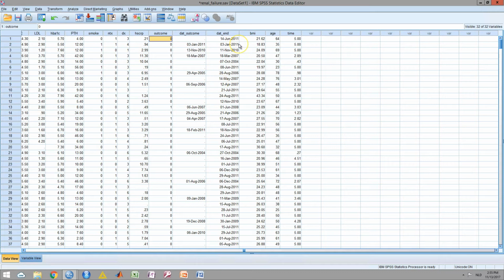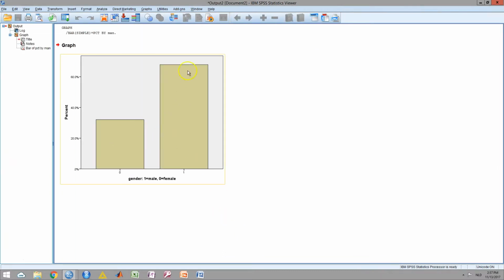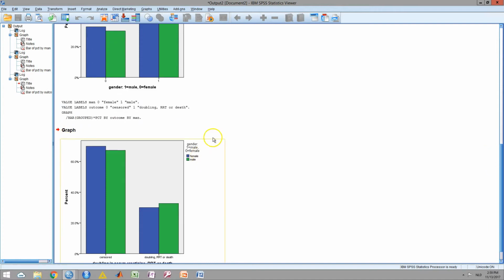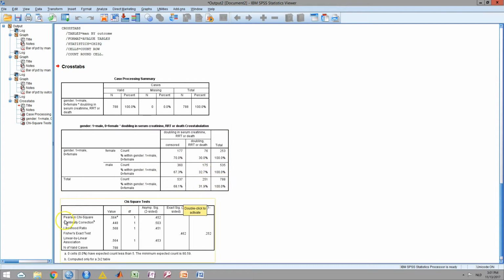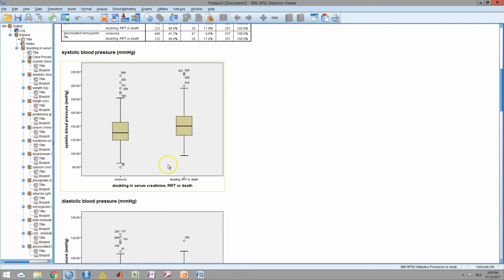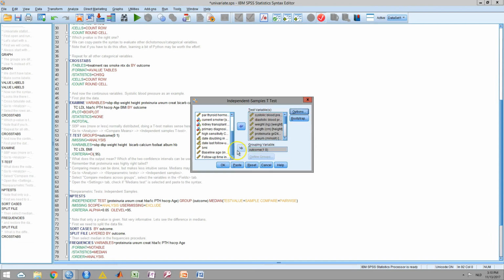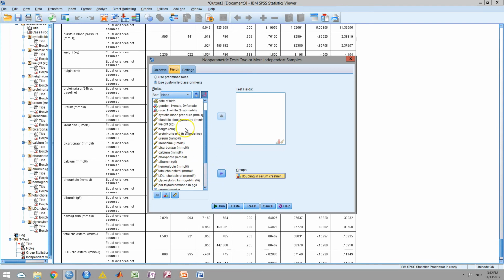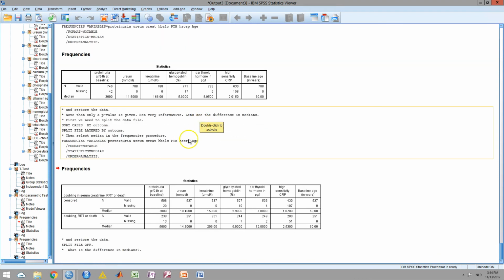SPSS univariate analysis